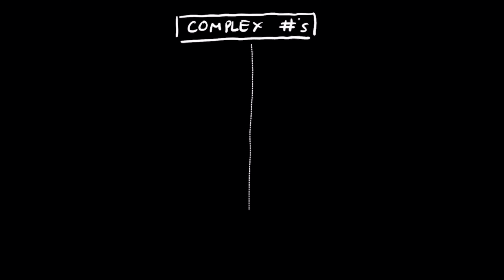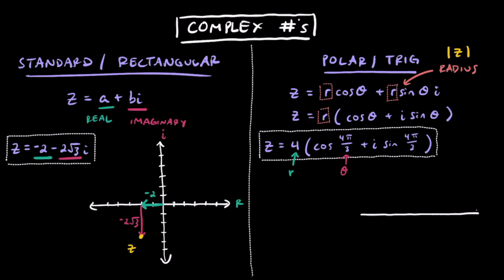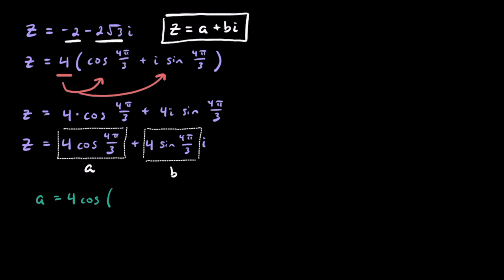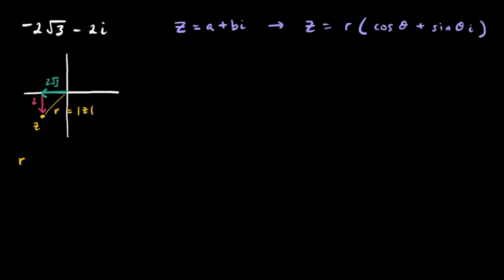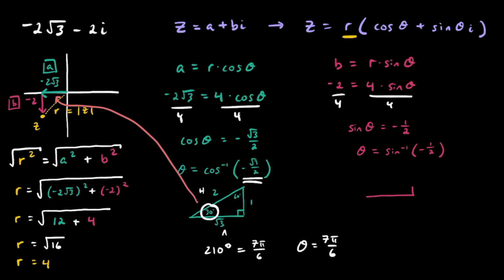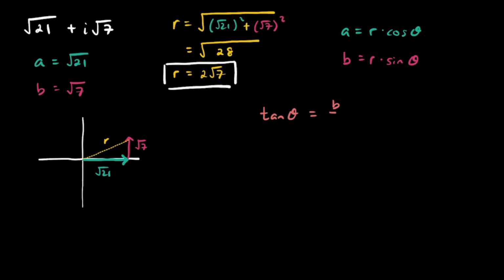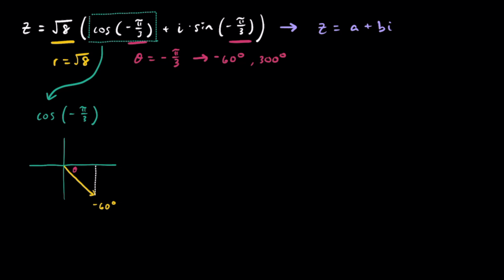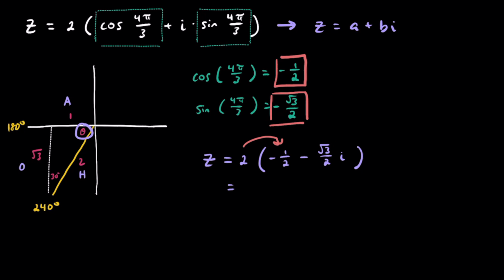Pre-Calculus: Complex Numbers in Polar/Trig Form Rectangular/Standard Form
Writing Complex Numbers in Polar/Trigonometric Form and Rectangular/Standard Form